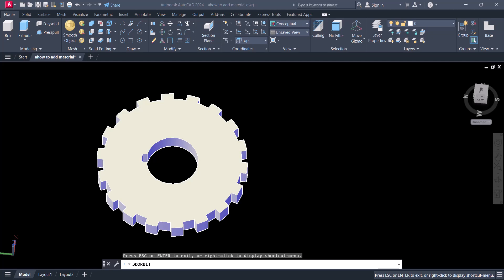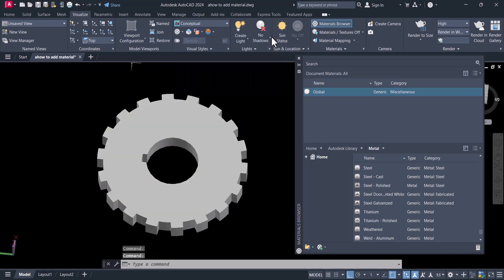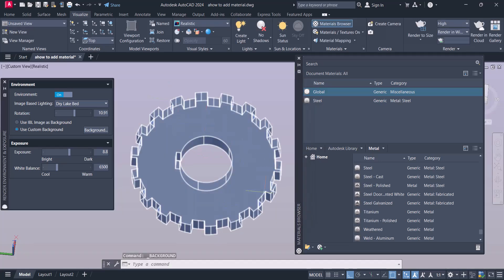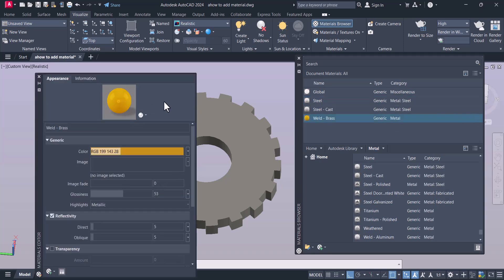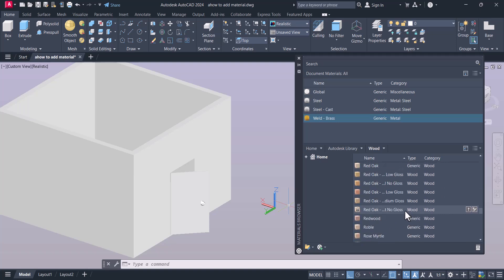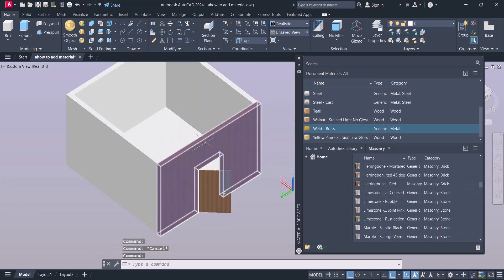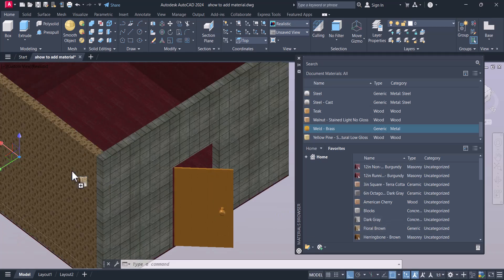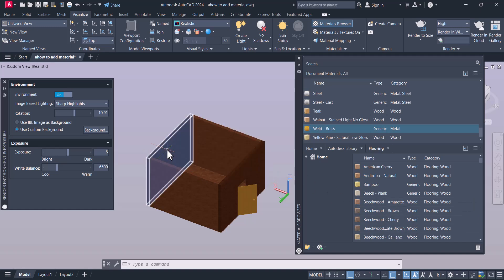how to render in autocad | how to add material in autocad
Looking to add realistic materials in AutoCAD 3D? This tutorial will guide you step-by-step on how to render in autocad 3D to make your models come to life. Whether you’re working on architectural designs or detailed product models you’ll learn how to add textures and finishes that enhance the look and feel of your project. Perfect for beginners and pros alike this video makes it easy to understand and use materials in AutoCAD 3D. Watch now to see how applying materials can elevate your designs and give them a professional touch.

To render in autocad 3D go to the Visualize tab and click Materials Browser. Choose a material from the  material library and select your objects. Use Autocad 3D rendering to see your design with applied materials.

materials in autocad 3d
how to add material in autocad
how to render in autocad
how to add materials in autocad 3d
autocad 2d material apply
how to assign material in autocad 3d
autocad material library command
material apply in autocad
autocad apply material to face
how to apply material in autocad 3d
how to add materials in autocad
add material in autocad
how to apply material in autocad 2d